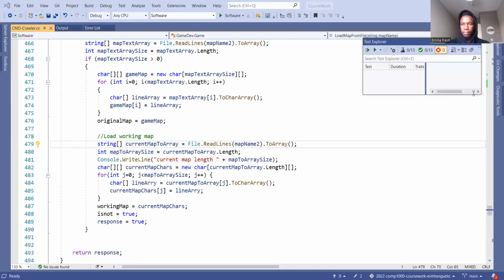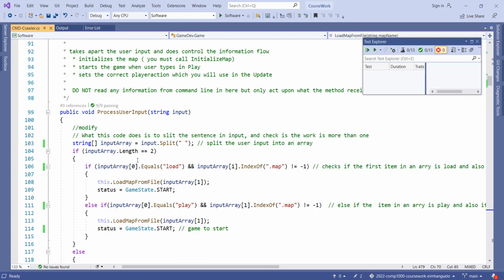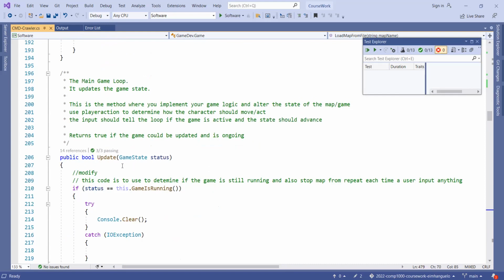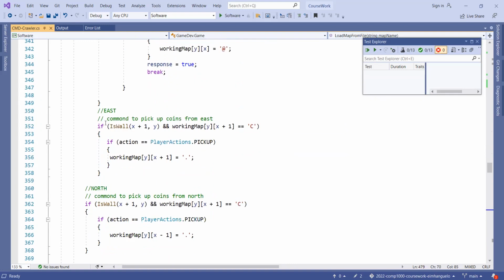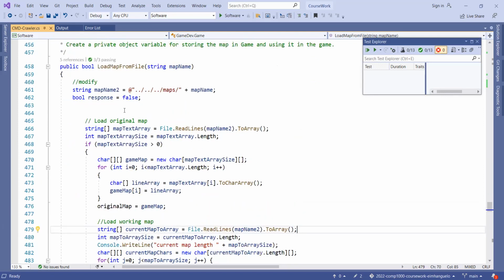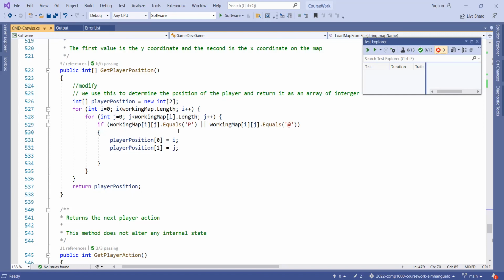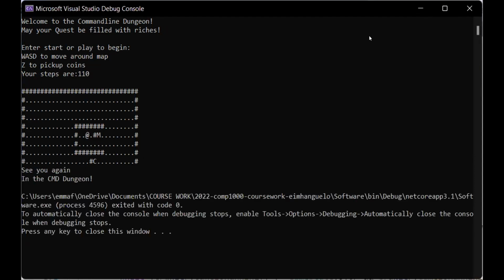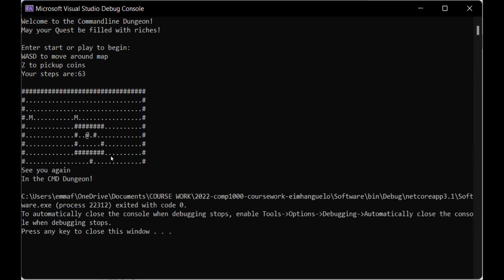Dungeon Game Application